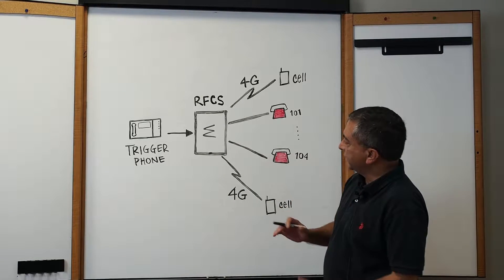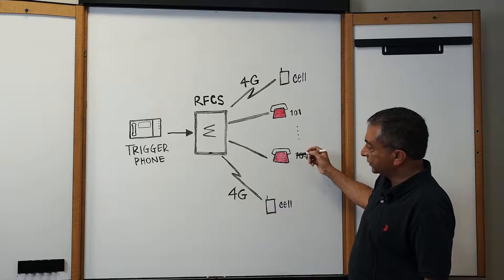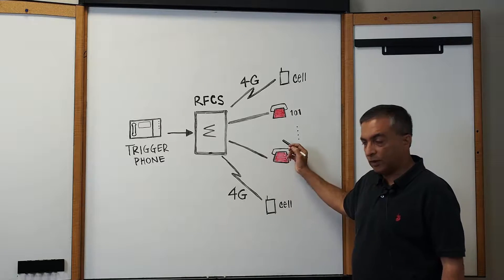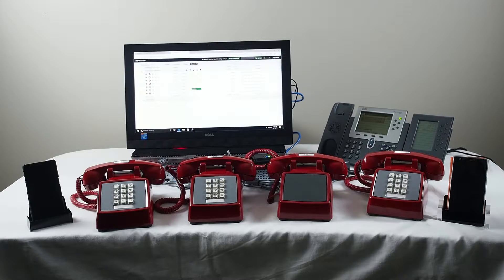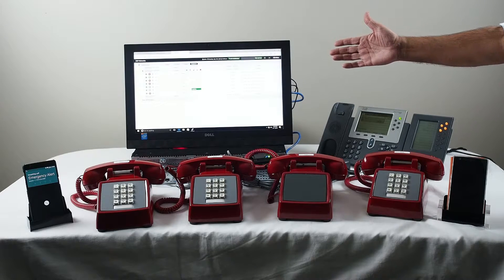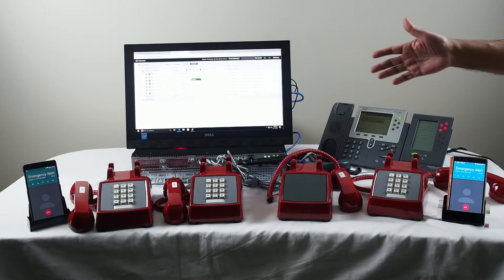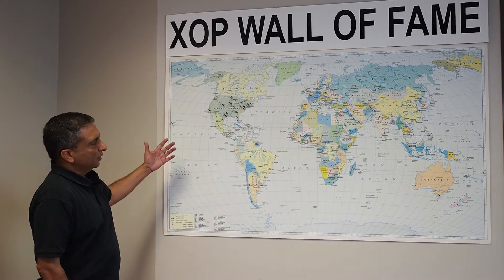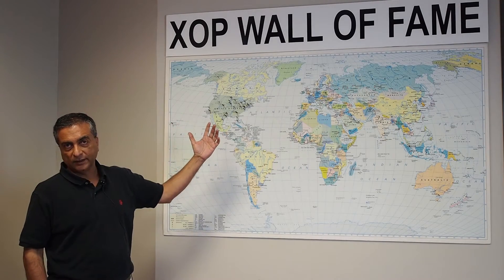Ringdown Firebar Conference Server (RFCS) with 4G LTE Interface - DEMO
Demonstration of RFCS

Ringdown Firebar Conference Server scales from 8 ports to 96 ports. It provides direct termination for analog (Red) phones. These systems are typically deployed in campus locations that are prone to emergency situations, e.g., Airports, Air Force Bases, Chemical plants, Oil and gas installations etc. A person close to the emergency can simply lift the handset on any (or designated) of the RFCS connected phone and trigger a dial out to other phones.